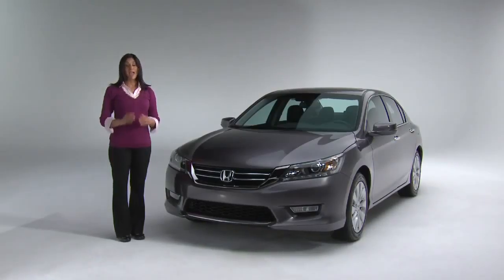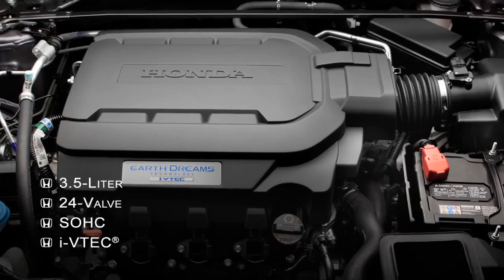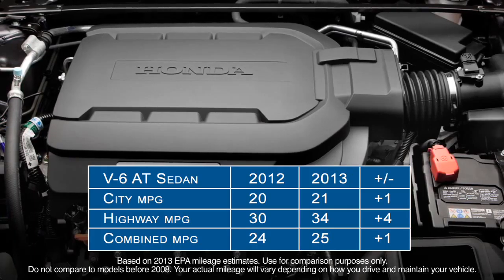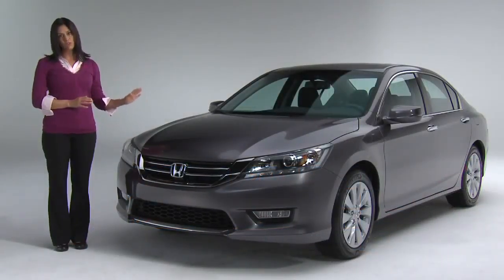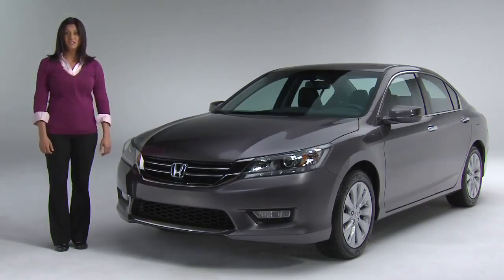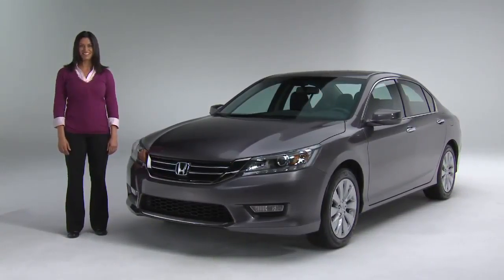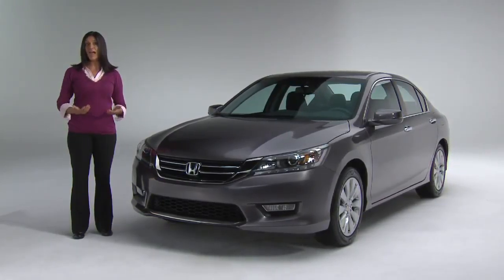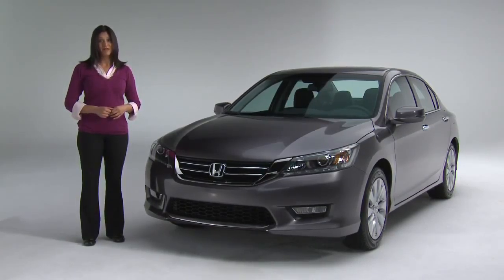2013 Honda Accord V 6